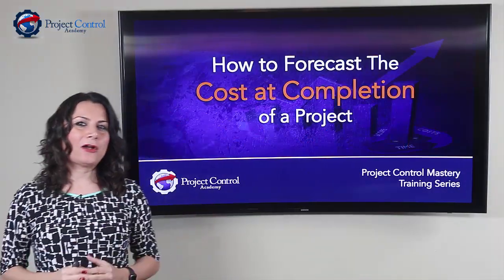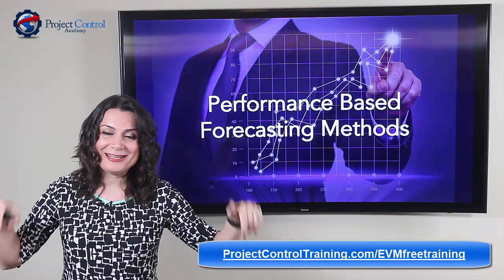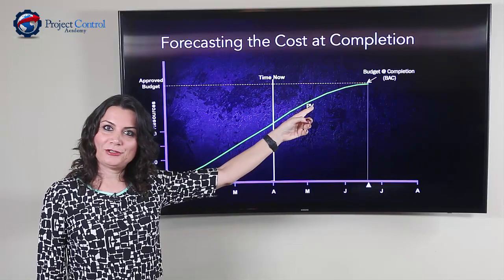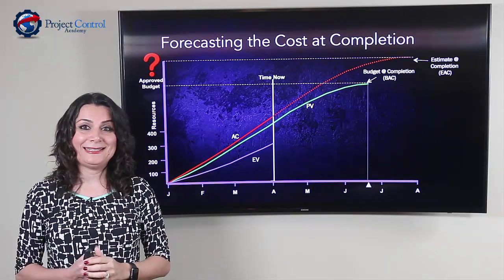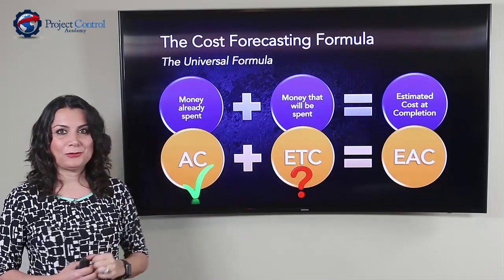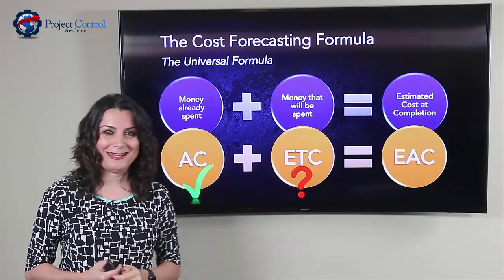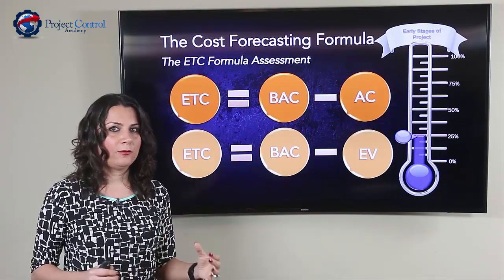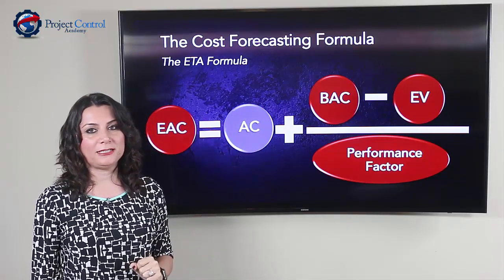How to Forecast the Cost at Completion of a Project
How do you forecast the cost at completion of your projects? Check out this video to learn the “performance-based cost forecasting methods” using Earned Value Management. Get the full video training, summary, transcript, podcast link, mp3 download, shareable quotes, and other posts related to this episode and topic

➡️Learn How to Succeed in Project Controls and Grow Your Career [ free video training series]

FOR DAILY RESOURCES ON PROJECT CONTROLS
CONNECT WITH SHOHREH & PROJECT CONTROL ACADEMY:

ABOUT THE INSTRUCTOR, SHOHREH GHORBANI

Shohreh Ghorbani is an internationally recognized program developer and instructor in the field of Project Controls. As the founder and director of Project Control Academy, the leading provider of comprehensive and practical trainings in project controls and earned value management, Shohreh has served thousands of professionals to take their project controls skills to the next level. With her impressive track record in teaching and years of hands-on experience on a broad range of project control technical areas in various industries, clients have acknowledged Shohreh as a subject matter expert and passionate trainer who transfers the knowledge of project controls in a simple and understandable manner. Shohreh is a licensed project management professional (PMP) recognized by Project Management Institute (PMI) and a professional member of the American Association of Cost Engineers (AACE). She holds a Master of Science in Industrial Engineering.

ABOUT THE PROJECT CONTROL MASTERY VIDEO SERIES

The Project Control Mastery is a free video training platform on ProjectControls, where you learn how to master your skills and knowledge in Project Controls and grow your career to the next level of success.